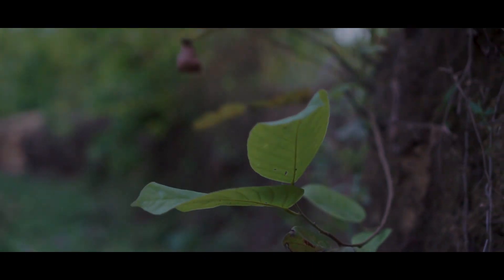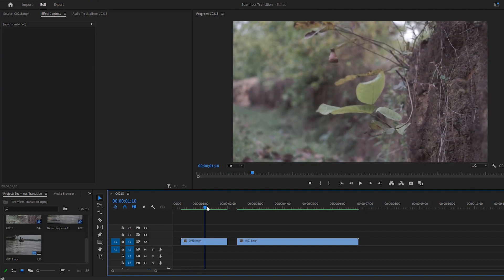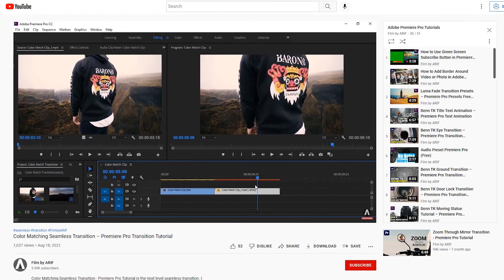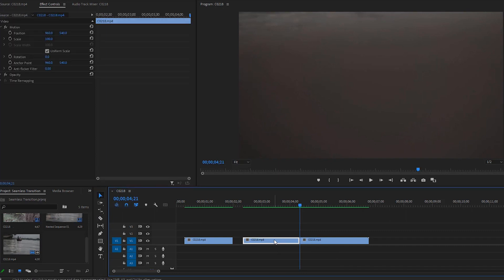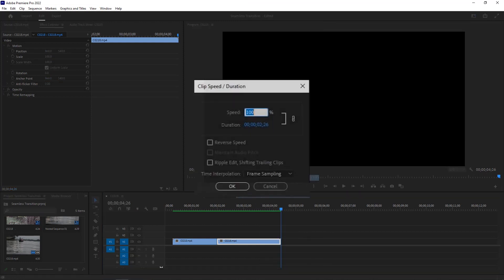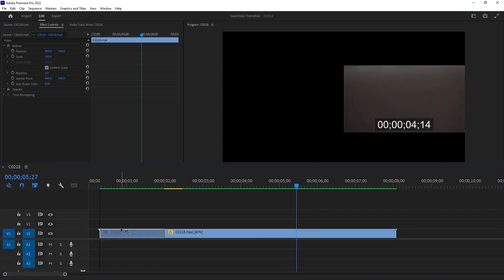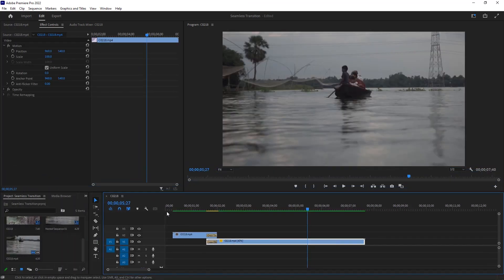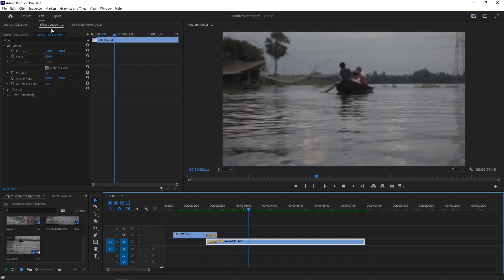Seamless Transition Using Cross Dissolve Transition in Premiere Pro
In this Adobe Premiere Pro tutorial, I'll demonstrate a unique approach to a seamless transition using the cross dissolve effect. With two video clips on the timeline, we'll make slight adjustments before applying the transition. After cutting the 2nd video at a precise point and repositioning it, check the video's pace – it might appear too fast. Adjust its speed by selecting "speed and duration" in the right-click menu. Decrease the speed, say to 40% for a 60 fps video. For a refined transition, place the 1st video on top, then apply the cross dissolve to both video edges. Drag the 2nd video leftwards for seamless continuity. Optional rendering can enhance the effect. That concludes today's tutorial on achieving seamless transitions.